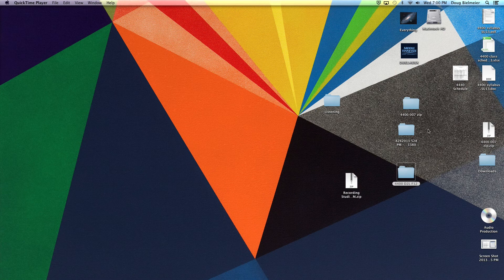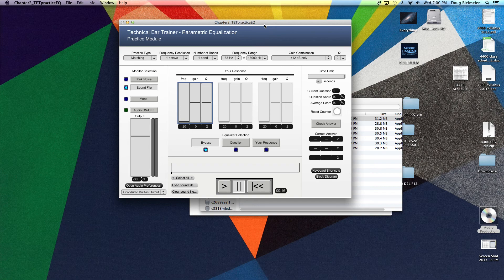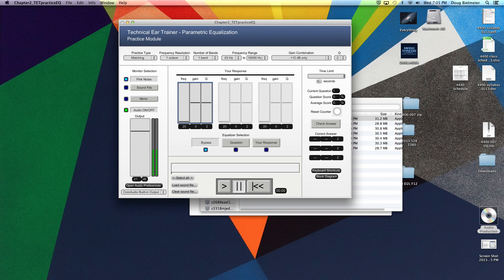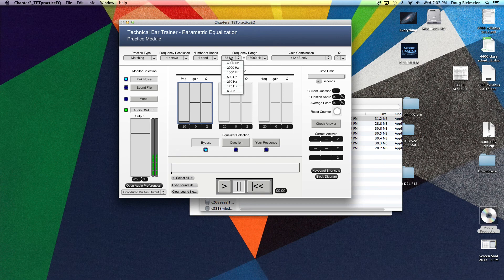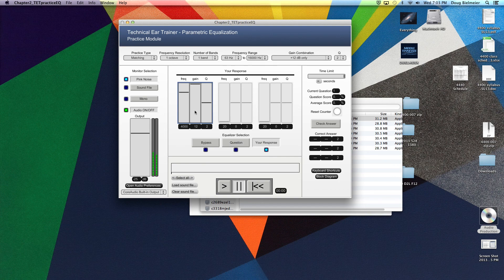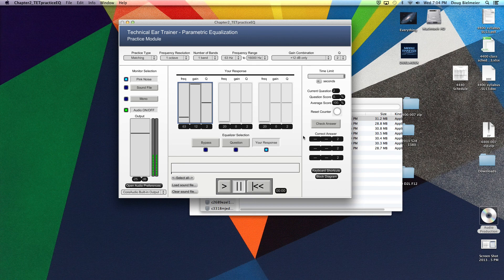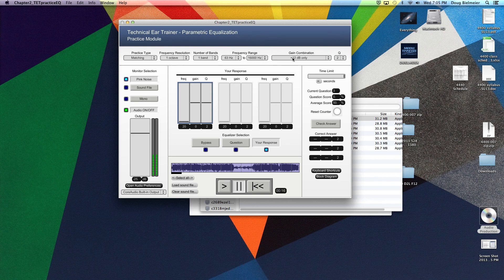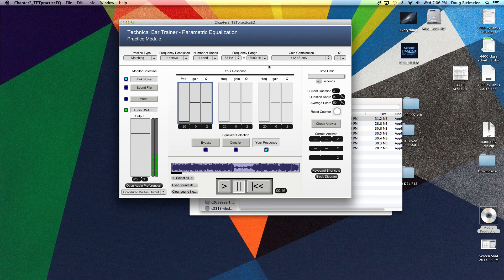Corey - Technical Ear Trainer Tutorial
How to use the basic EQ module